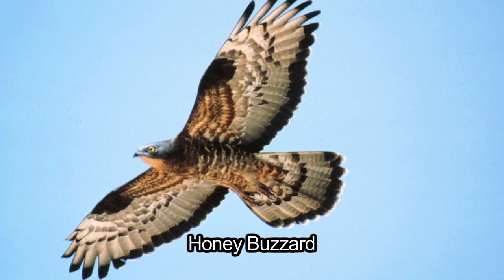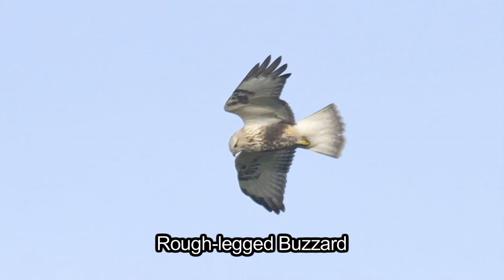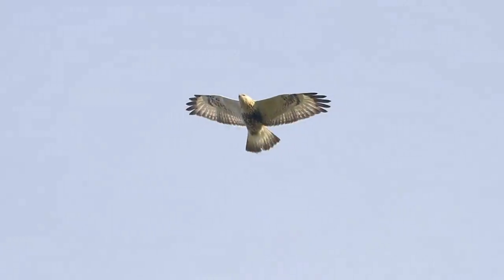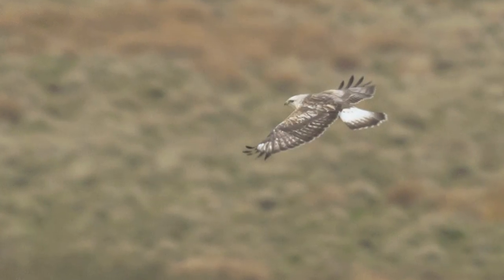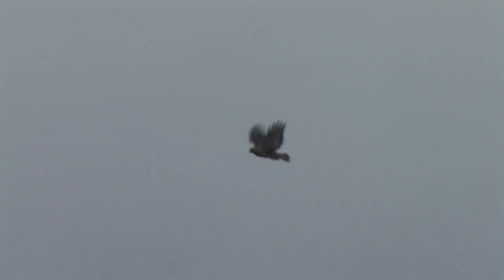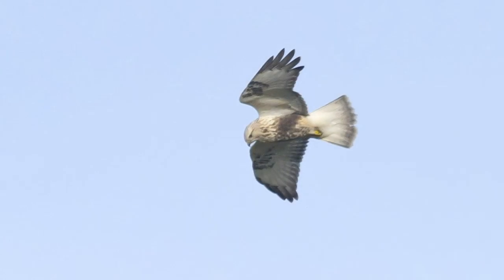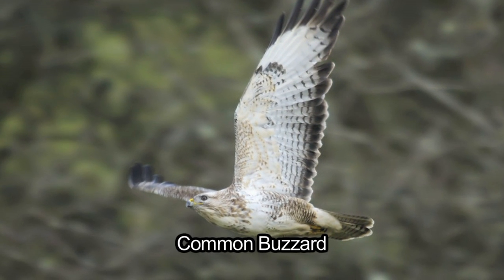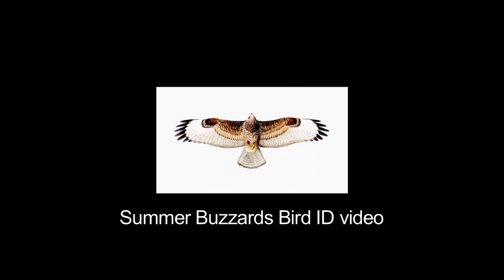BTO Bird ID - Winter Buzzards: Common and Rough-legged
In winter, Honey-buzzard is replaced by Rough-legged Buzzard as the key confusion species with Common Buzzard. This identification video talks about the features to focus to help make it a little easier to identify this sometimes difficult pair.